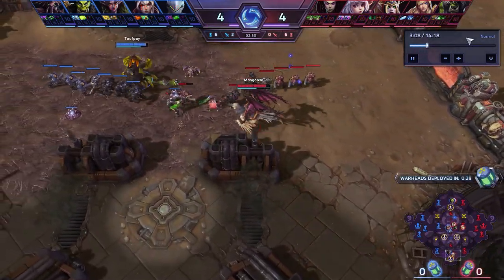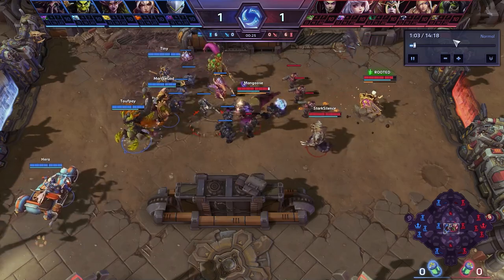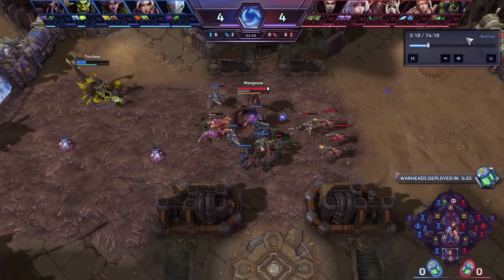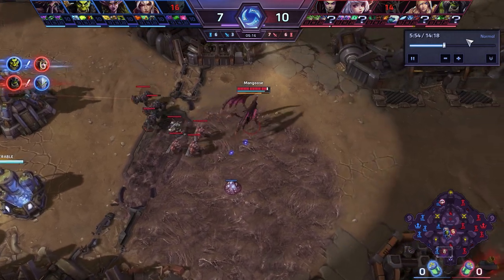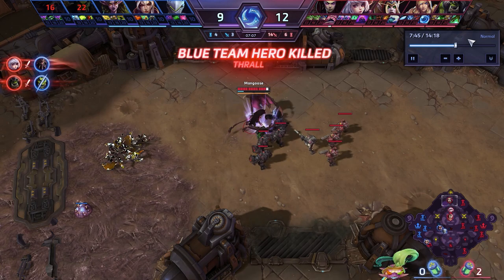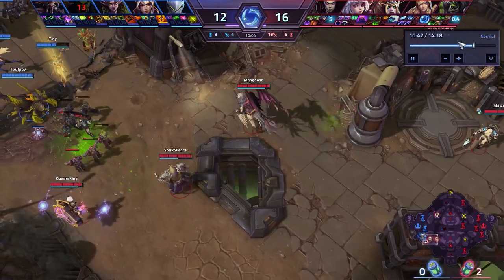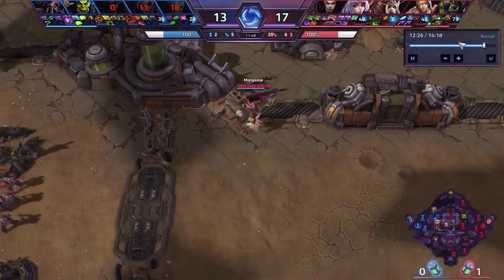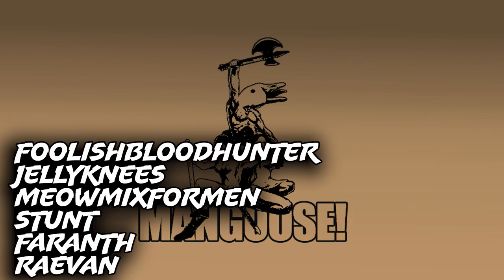HoTS: I always forget this game exists